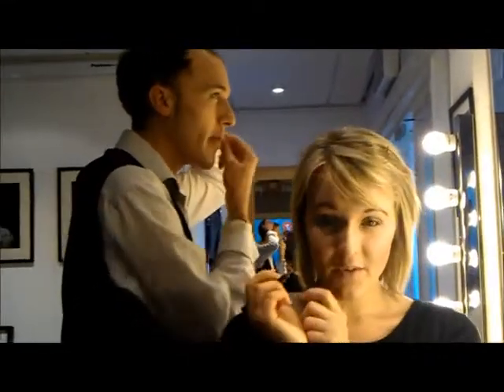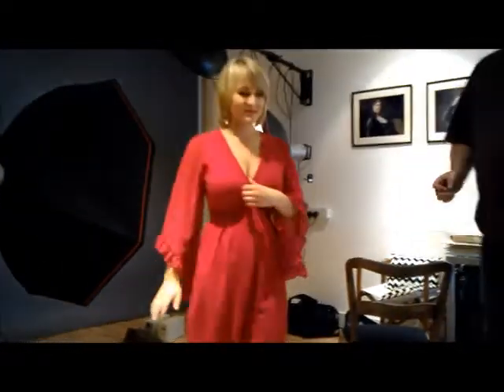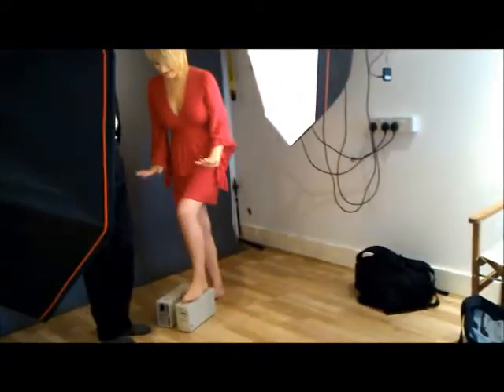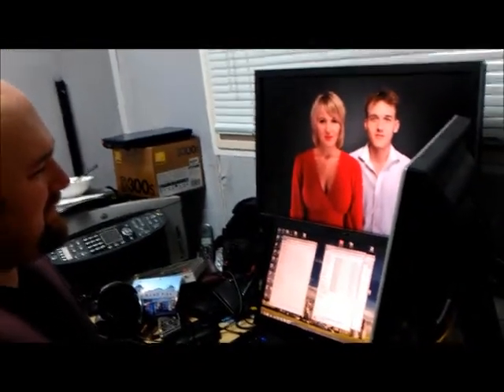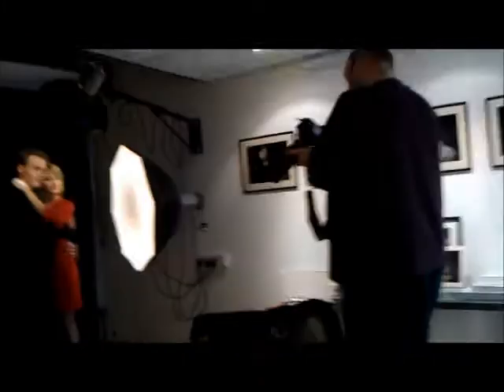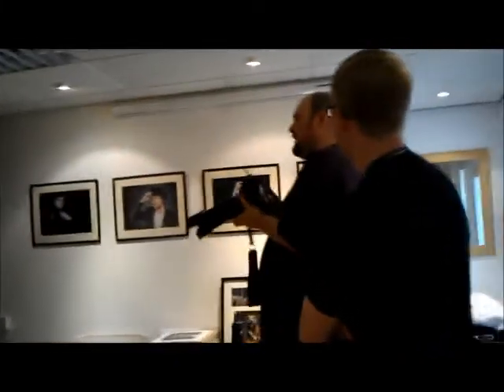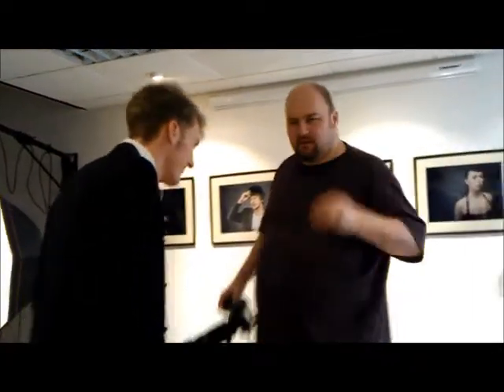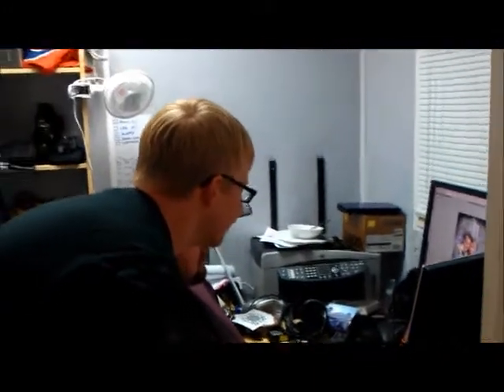Swindon The Opera at Puttyfoot Studio.wmv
Swindon The Opera

Swindon: The Opera is a brand new, lottery funded, opera project, which is being produced by Swindon's only vocal education charity the JTPTrust. Written by Matt Fox and Betty Roe MBE, the piece looks at Swindon's relationship with culture over the last 60 years. Combining humour and music with a serious commitment to community arts, the show is certainly not to be missed.